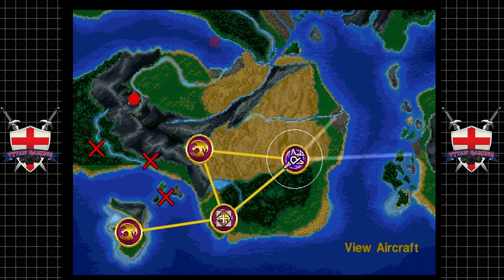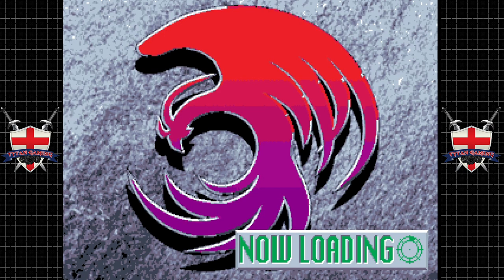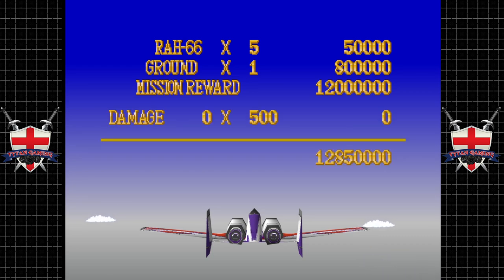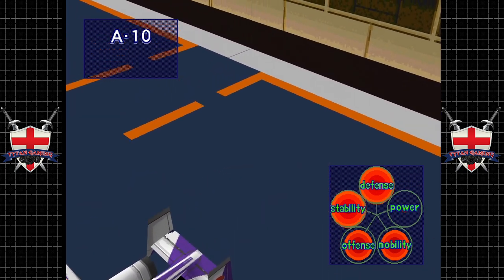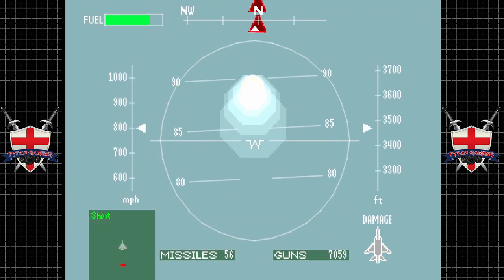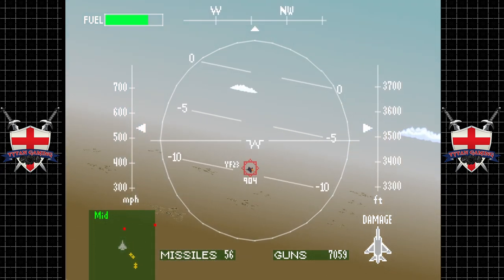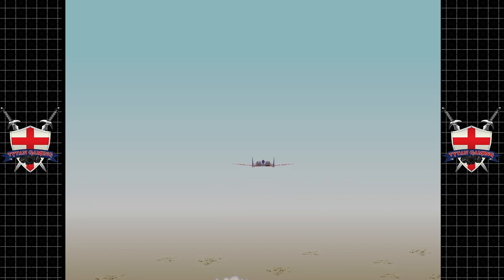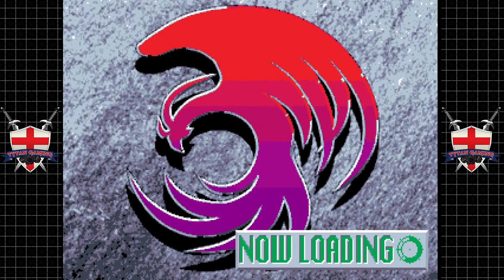Air Combat | PC | #3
Join me as I revisit one of the best flight combat games ever made: air combat for the PlayStation One. This game was released in 1995 and it still holds up today with its 3D graphics, sound effects, and gameplay. I’ll be playing through all the missions, showing you how to master the art of air combat. You’ll see me fly different fighter jets, each with strengths and weaknesses, and take on various enemies and objectives. This is a Let’s Play series that is long overdue, and I hope you’ll enjoy it as much as I do. This is Air Combat: the OG flight combat game for the PlayStation One.

My PC:
-CPU: AMD Ryzen 5800x3D 8C 16T @4.40Ghz
-RAM: 32GB Corsair Vengeance RGB @3600Mhz
-MB: MSI MPG X570 Gaming Pro Carbon WIFI
-GPU: Nvidia RTX 4080 16Gb ROG STRIX
-SSD 1: Samsung 860 Evo 250Gb
-SSD 2: Samsung 860 Evo 500Gb
-SSD 3: Samsung 970 Evo 500Gb (M.2 Boot Drive)
-SSD 4: Samsung 980 Pro 2Tb (M.2 Game Drive)
-HDD 1: WD Red 4Tb (Recording & Storage)
-Case: Corsair Obsidian D500
-Keyboard: Corsair K95 RGB Platinum
-Mouse: Corsair Scimitar RGB Elite
-Mic: Rode MT USB
-Cam: Logitech 920
-Headset: Corsair Virtuoso RGB
-Headset 2: Corsair HS60 (Older Systems)